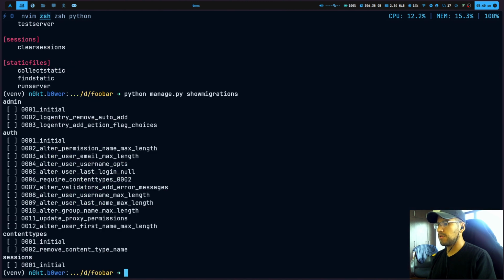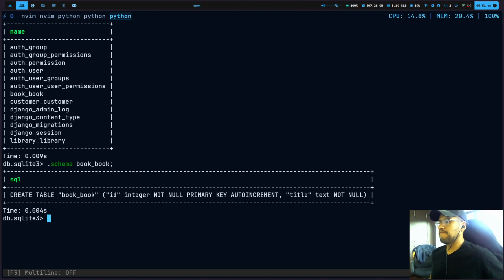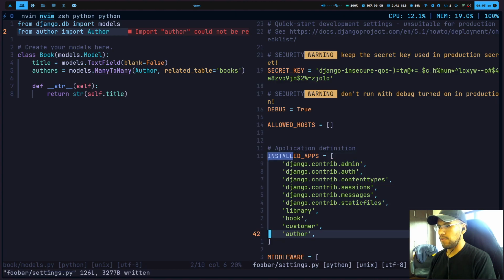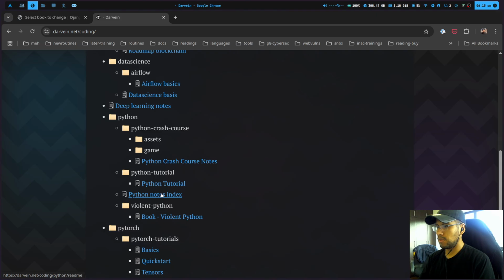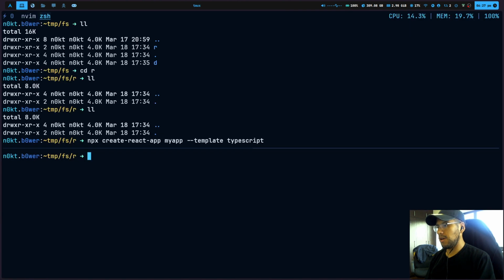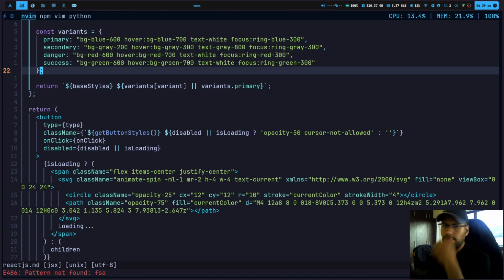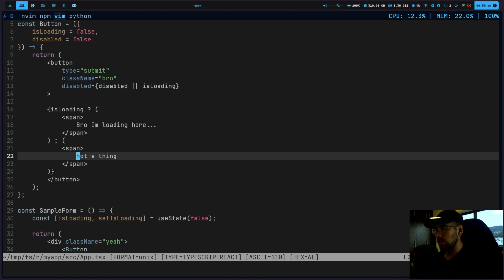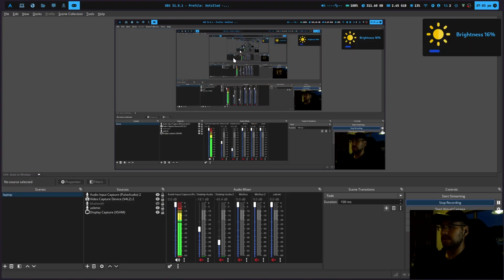Django and Reactjs development | getting our hands dirty broa